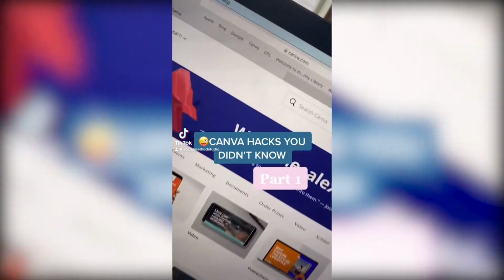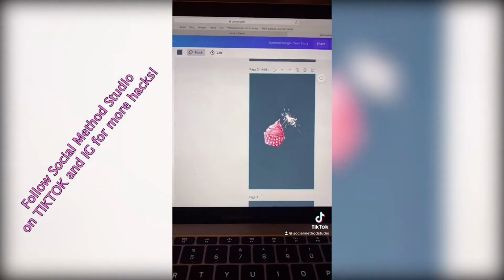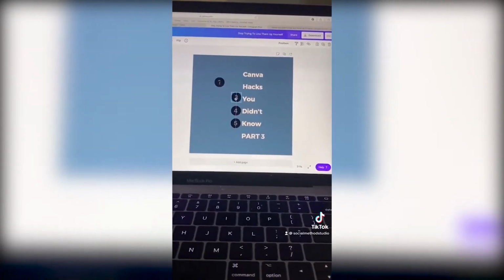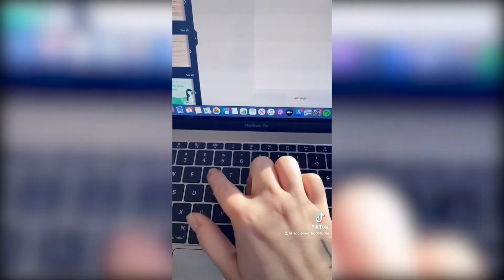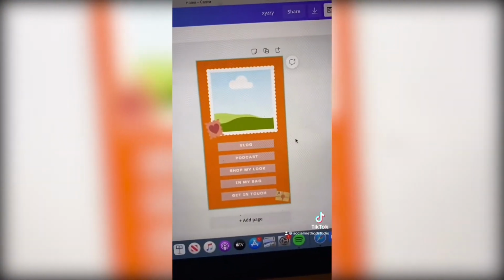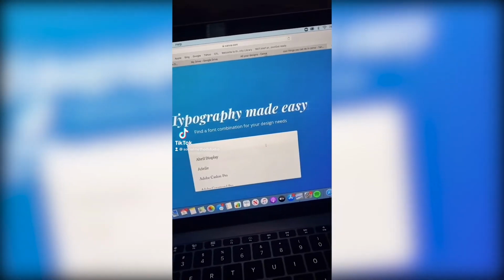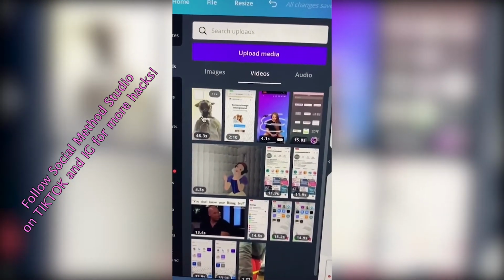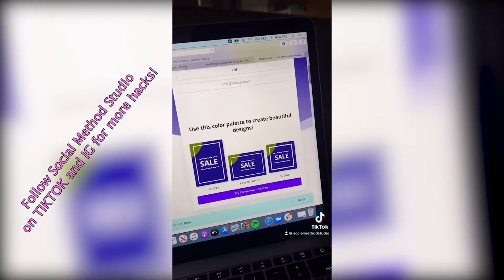10 Canva Hacks For Beginners 2021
⭐Canva Hacks For Beginners 2021

Grab Our Viral Video Mini-Course For Only $1.00 CAD 🎉
Discover the Steps You Need to Create Viral Video Content for TIKTOK and IG Reels! This Viral Video Mini-Course is giving you ALL the goods designed specifically for those wanting to grow their accounts with the latest trend in marketing: Short-Form Video Content!

🦋ABOUT US:
We've been in the online space for over 3 years, first working individually as affiliates for high-ticket companies, then partnering up and working together on a variety of projects.Once our paths crossed, we quickly became best friends. And to this day, we cannot pinpoint the exact reason those paths even crossed. It's as if we just woke up one day and were completely intertwined in each other's lives. We laugh about the weirdness of it all but believe Divine timing brought us together exactly when we needed each other most... And the rest is history, as they say! In late 2020, we officially joined forces to create Social Method Studio, a Social Media Consultant company that offers a multitude of services and products to help support business owners in creating time efficiency and a business model they are obsessed with.
Whether it’s through our consultant services, digital products, or templates - we love supporting our clients and customers in claiming success for themselves and their business!